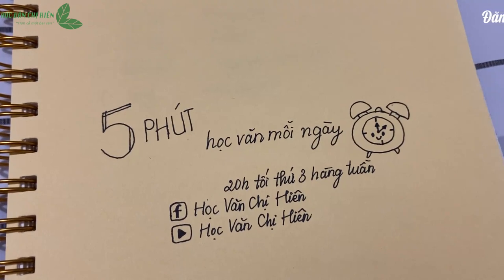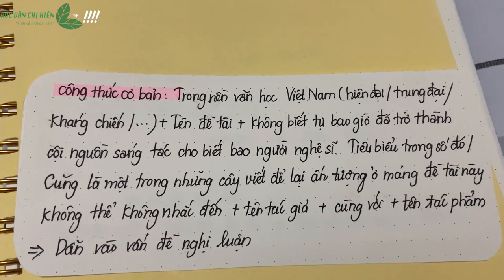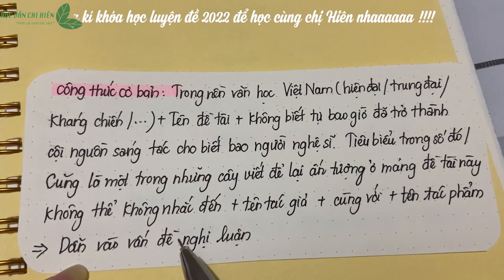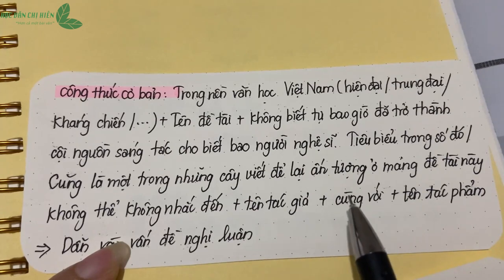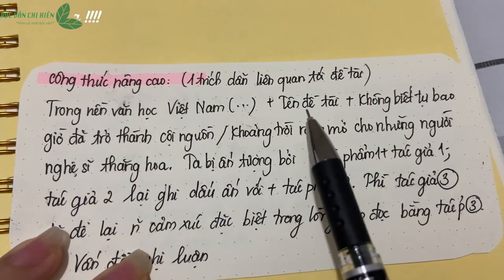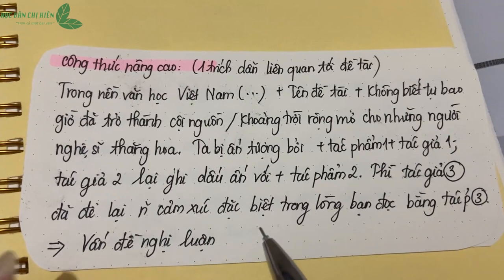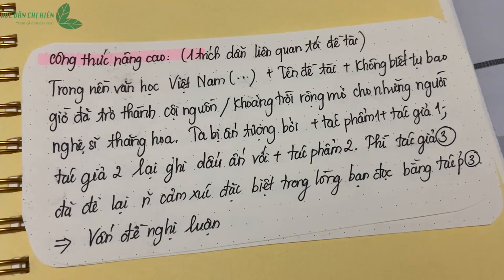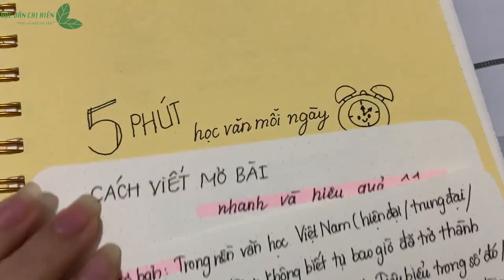5 phút học văn mỗi ngày | Cách viết mở bài HAY và CHẤT || Học văn chị Hiên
5 phút học văn mỗi ngày | Cách viết mở bài HAY và CHẤT || Học văn chị Hiên

- Nhanh tay RINH NGAY SĂN 8+ về để ĐƯỢC NHẬN ƯU ĐÃI từ chị Hiên ngay nha ❤

- Link đăng kí KHÓA HỌC 10 NGÀY CHẠY VĂN của chị Hiên

- Làm chủ kiến thức văn học " tự tin chiến đấu " với kì thi THPT Quốc Gia cùng chị Hiên

►Fanpage Học văn chị Hiên THCS - Lớp 6, 7, 8, 9

📌Note: Để nhận trọn bộ tài liệu phân tích 9 tác phẩm thơ và 5 tác phẩm truyện cùng AUDIO các tác phẩm phục vụ Ôn Thi Đại Học. Các em tham khảo BỘ SỔ TAY VĂN HỌC của chị Hiên nhé.

👉 Gửi mail đóng góp ý kiến, những điều thắc mắc về Học Văn Chị Hiên

© Bản quyền thuộc về Học Văn Chị Hiên
© Copyright by Học Văn Chị Hiên. Please do not Reup !